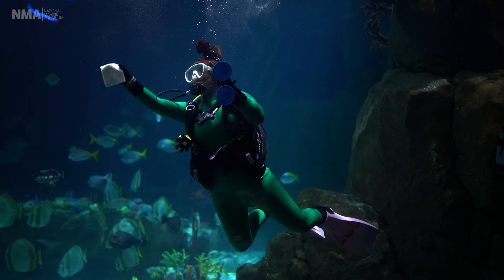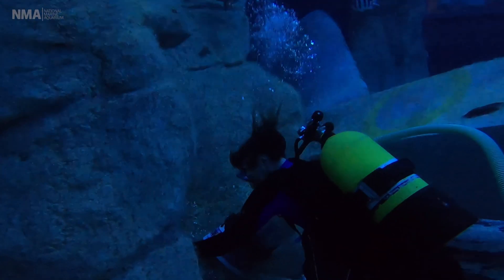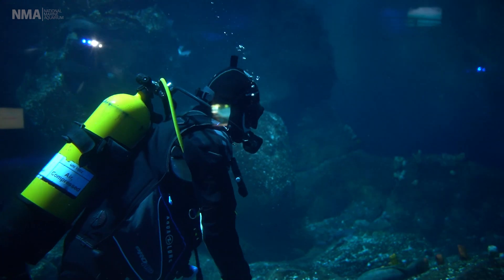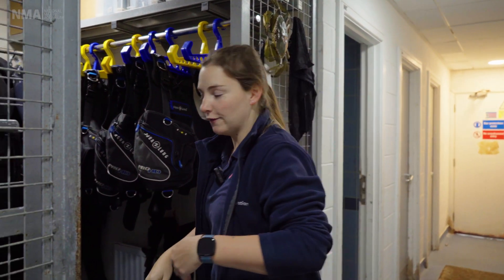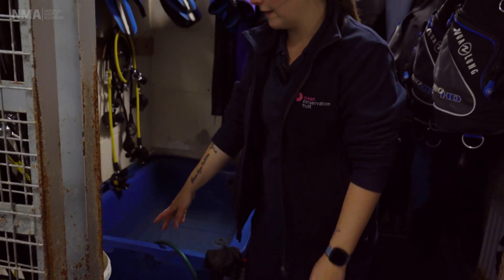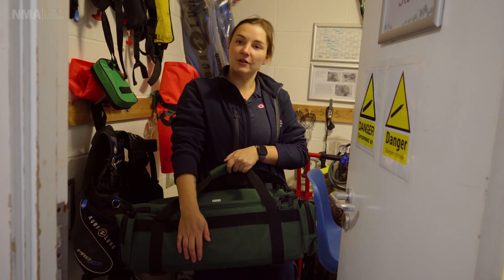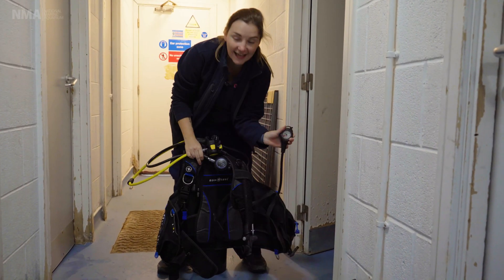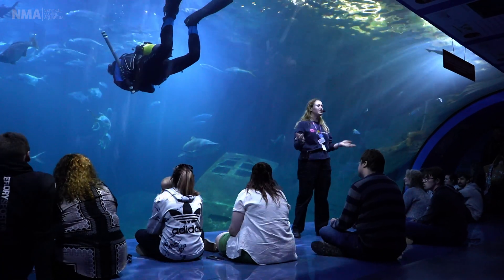How We Dive at the National Marine Aquarium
Ever wondered what it takes to scuba dive here at the National Marine Aquarium? Join Emma, our Assistant Curator as she shows you how we do our daily dives!

We are the National Marine Aquarium, the largest Aquarium in the UK, based in Plymouth, Devon!
Our Aquarium is home to over 5,000 different marine animals. We house a variety of tropical and native fish species in our exhibits, from Sea Turtles & Sting Rays to Sharks and Shrimp!

Our Atlantic Ocean tank is the deepest aquarium tank in the UK, it is 10,5 metres deep and holds 2,5 million litres of water! Our Eddystone tank has the largest collection of native UK fish in the country.

We were the first Aquarium in the UK to be founded as a charity and are part of the Ocean Conservation Trust, a charity dedicated to Ocean conservation through behaviour change and habitat restoration. Find out more about our charity and our conservation work: oceanconservationtrust.org